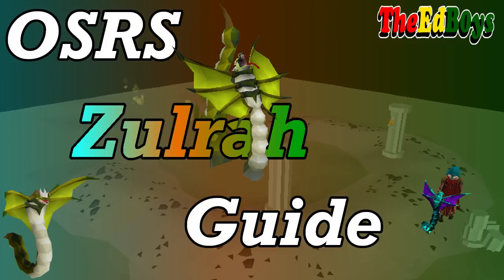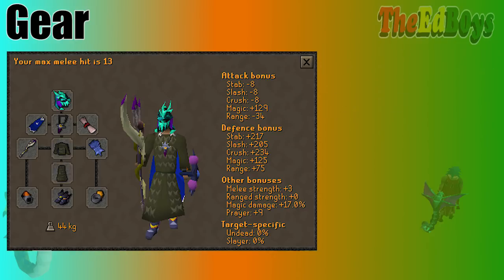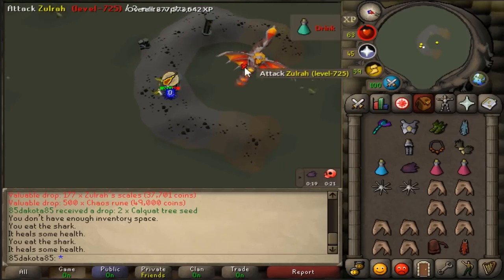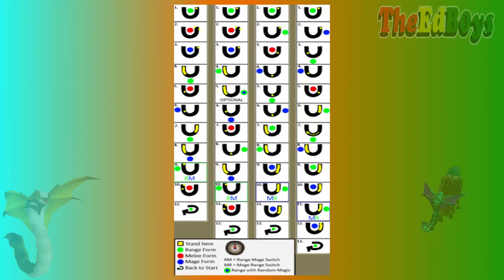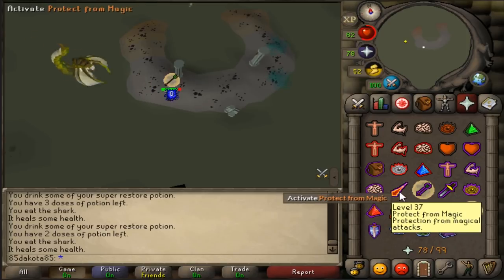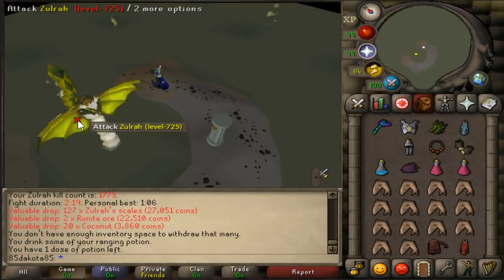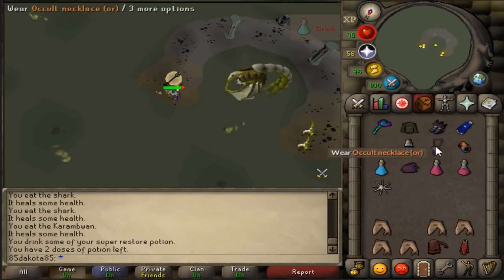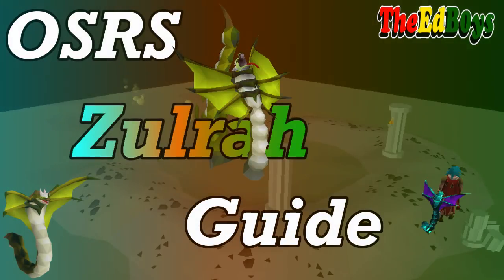OSRS Zulrah Guide | Old School How I Fight Zulrah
Welcome to TheEdB0ys' OSRS Zulrah guide. The goal of this guide is to teach you how to fight Zulrah and make some profit from the Zulrah grind. Best of luck out there!

Skip Times
Requirements - 0:55
Gear / Invy / Travel - 1:55
Fight Mechanics - 6:27
Rotations - 11:55
Loot - 23:19

This OSRS Zulrah Guide is only meant to teach how you to fight Zulrah. Many people have different Zulrah strategies that they like to use to kill Zulrah. This is the method I use to kill Zulrah. All other Zulrah tips and questions are welcome in the comments section as anybody watching this OSRS Zulrah Guide is likely just trying to get better at fighting Zulrah and making profit. If you find yourself still having trouble killing Zulrah after watching this OSRS Zulrah fighting guide, just remember practice makes perftect while killing Zulrah. There are also lots of other OSRS Zulrah tips and guides out there, and I always suggest for any OSRS boss, not just Zulrah you should check out multiple opinions on how to fight the boss.

Also if you still have any questions about the OSRS Zulrah Guide be sure to leave those in the comments section below! Thanks again for watching my OSRS Zulrah Guide, and best of luck at Zulrah!

This OSRS Zulrah Guide is part of my Road to PvM God series that I have been working on. This series is about a lot of boss grinding including Zulrah. If you are looking for more Zulrah contenting or OSRS Bossing in general: